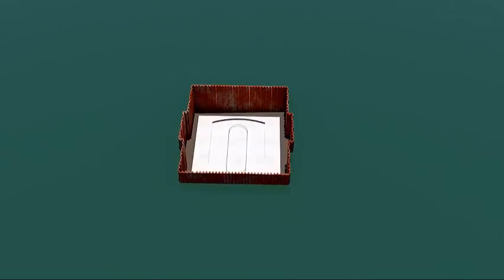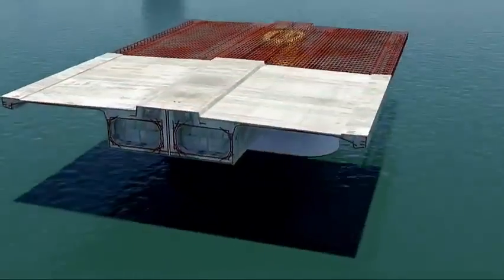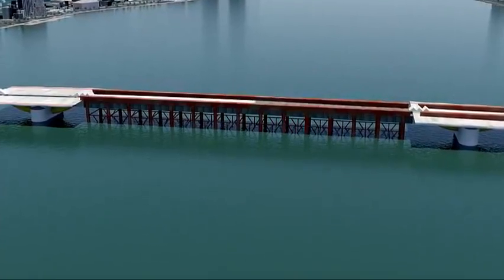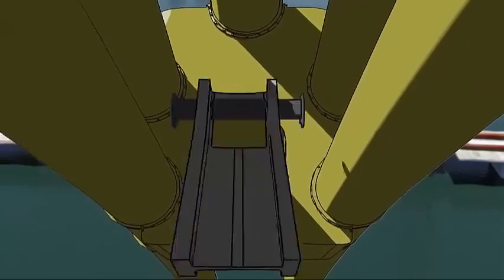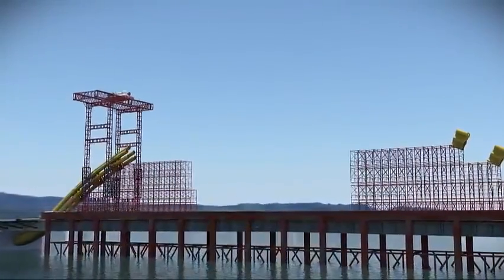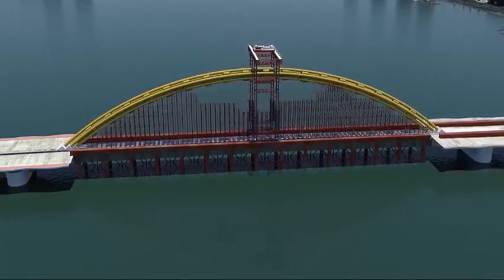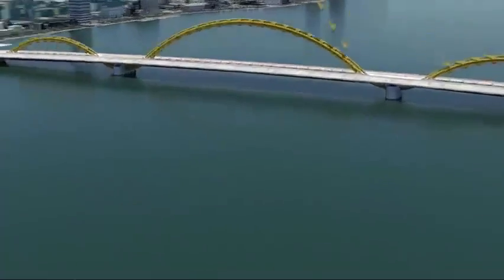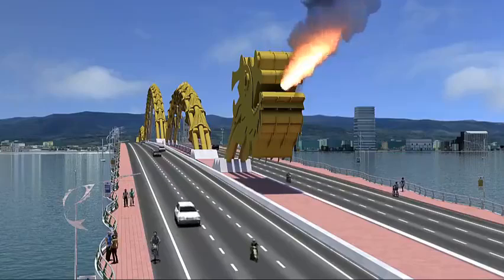Cầu Rồng được xây dựng như thế nào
Video mô phỏng quá trình xây dựng cầu Rồng trên sông Hàn ở Thành Phố Đà Nẵng!